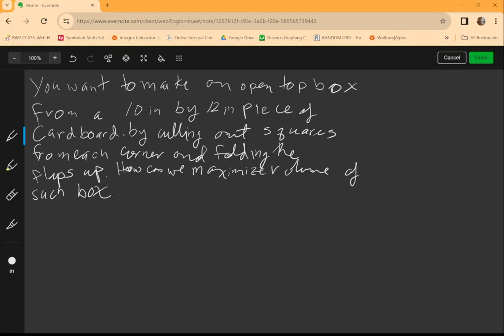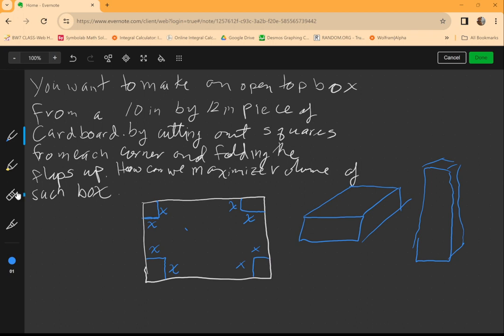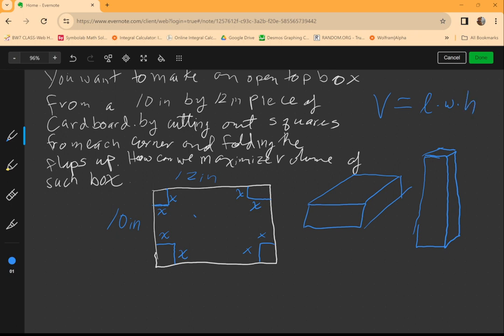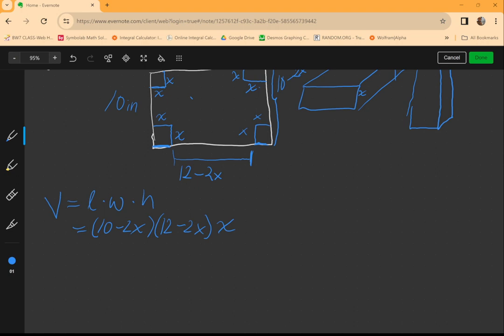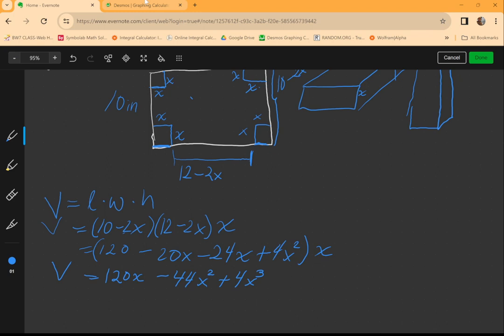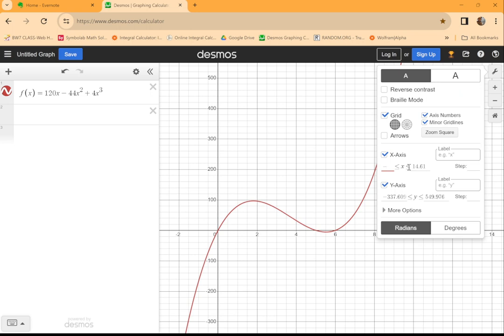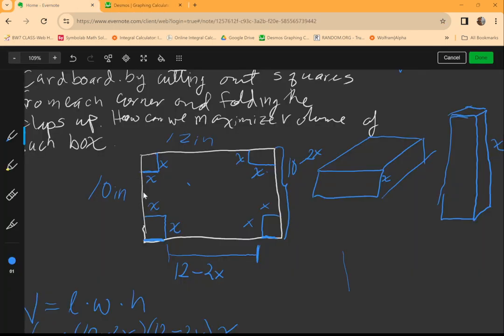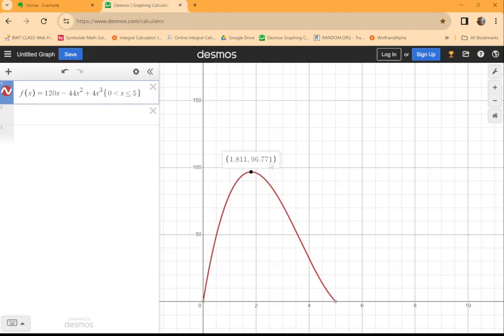MTH 22 Open Top Box